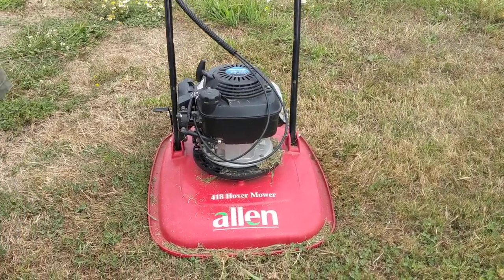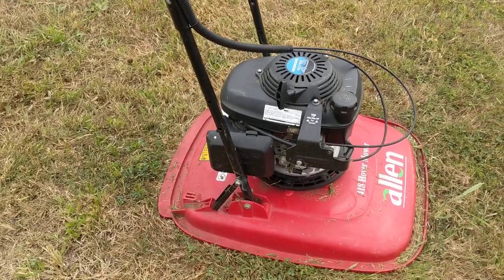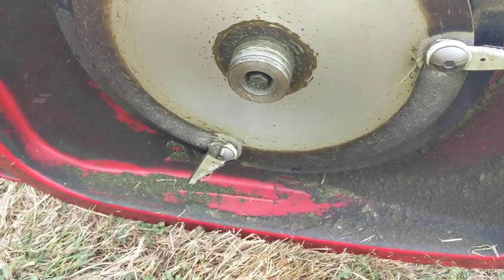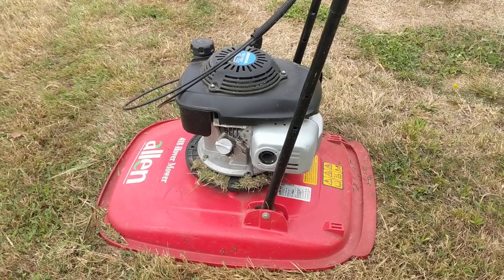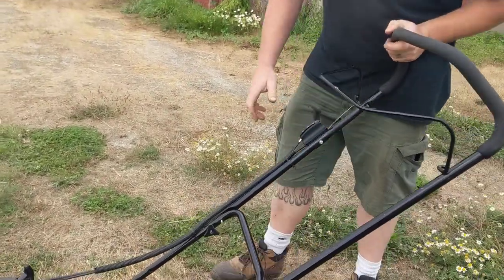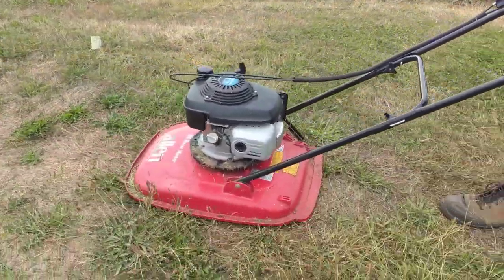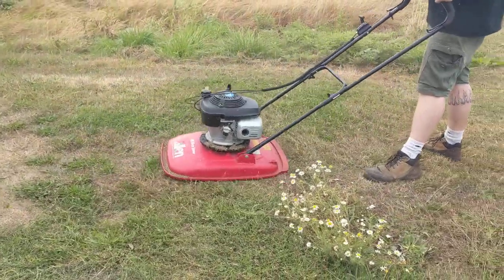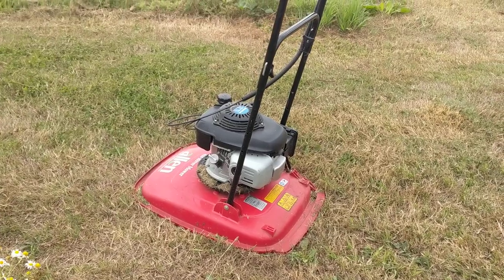Toro Flymo hovermower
This is a new age Flymo, it's an "Allen" Hover mower. Same thing as a Toro hover mower